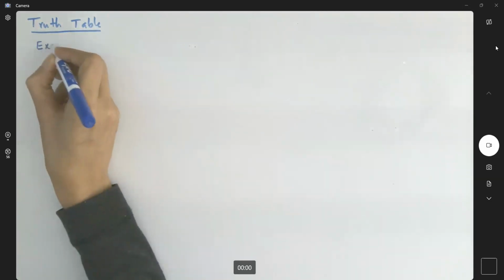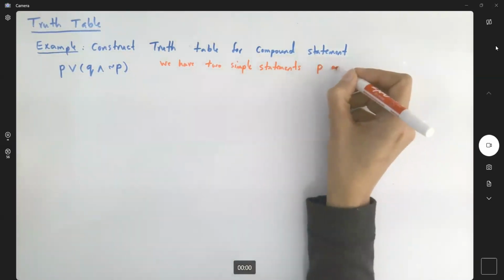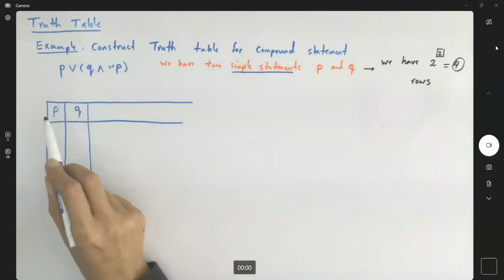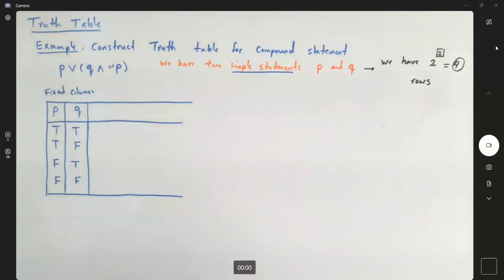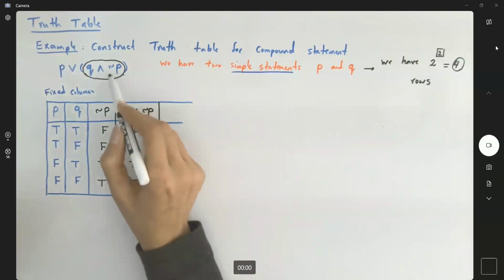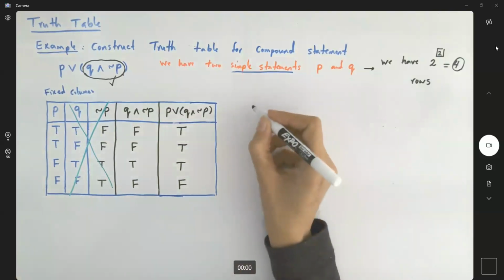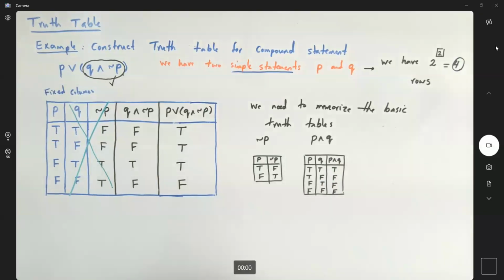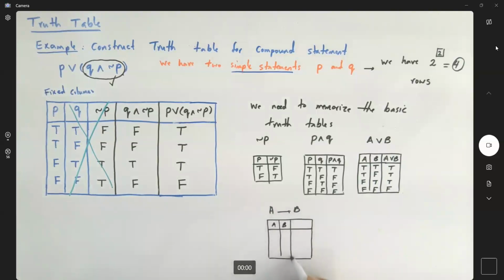Truth Table p or (q and not p)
Truth Table for compound statements p or (q and not p)